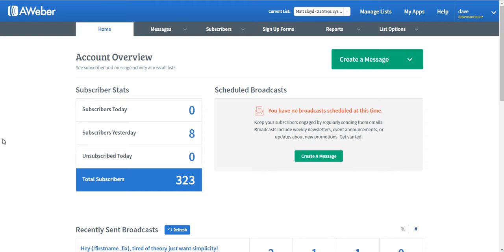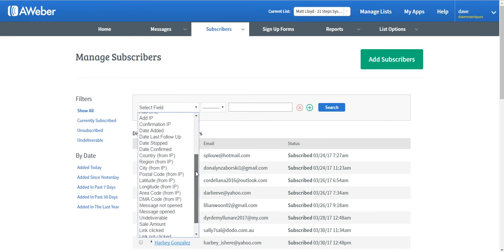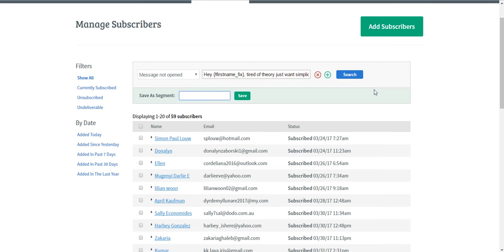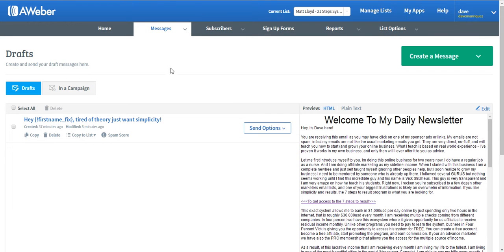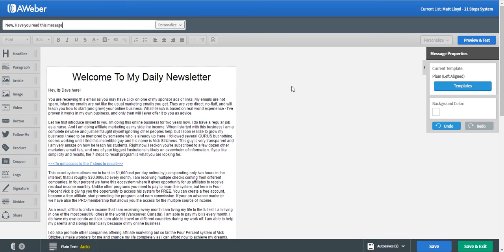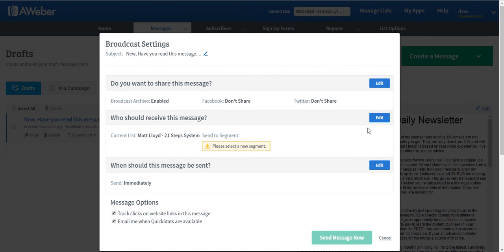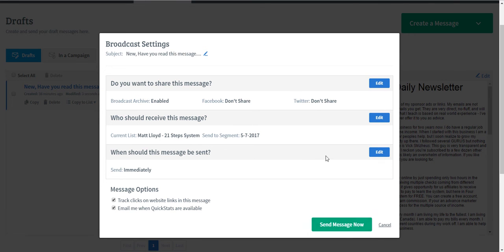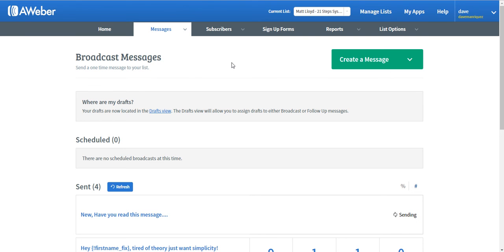How to do message Segmentation in Aweber Autoresponder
For Aweber clients.